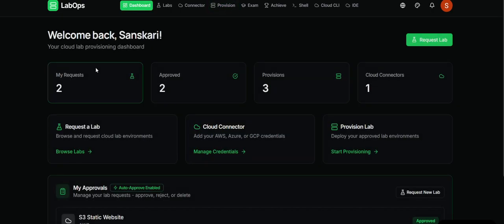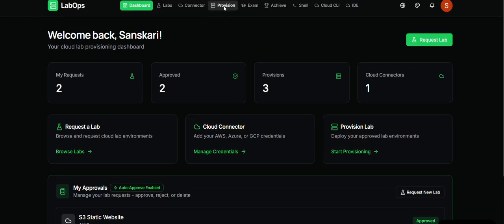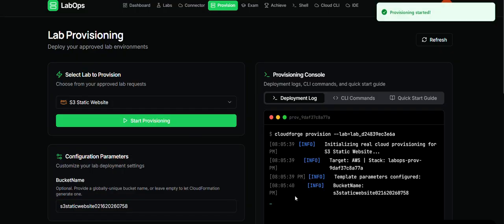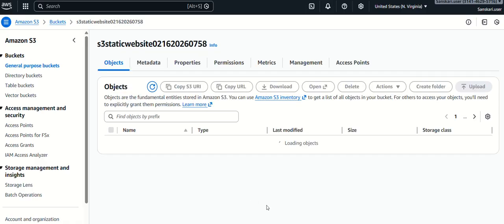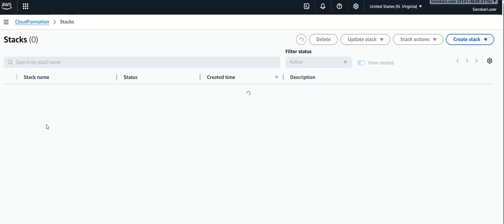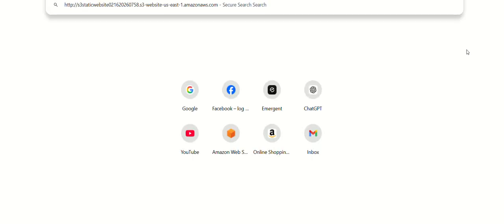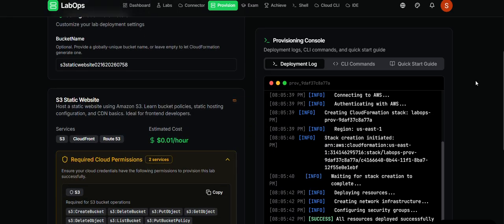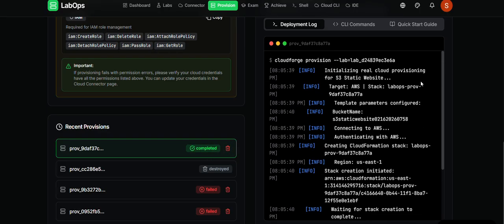Creating s3 static website with labOps(LaaS).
In this video, we demonstrate how to create an S3 Static Website Lab on AWS step by step. You will learn how to configure an Amazon S3 bucket, enable static website hosting, upload HTML files, set bucket policies for public access, and test your live website endpoint. This hands-on lab is perfect for beginners in Cloud Computing and DevOps who want practical AWS experience. By the end of this session, you’ll understand S3 permissions, hosting configuration, and basic cloud deployment concepts. Ideal for students, professionals, and anyone preparing for AWS certifications.